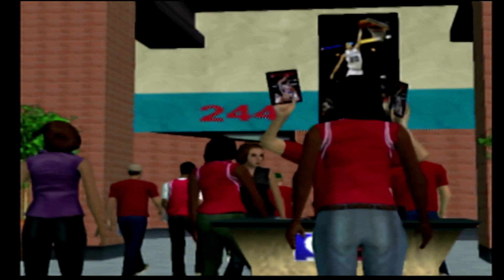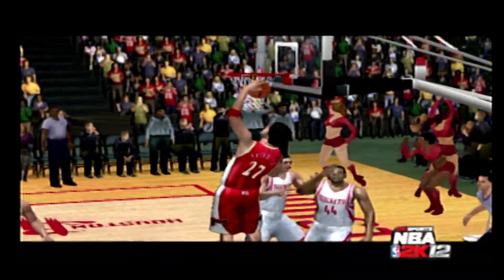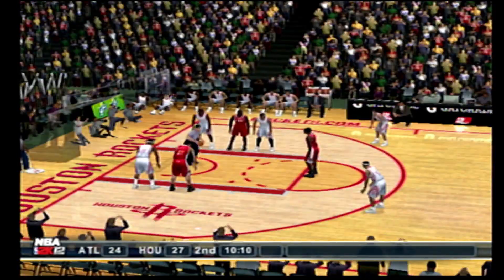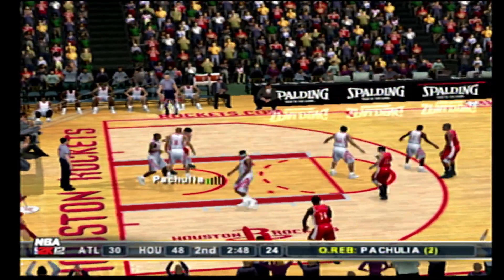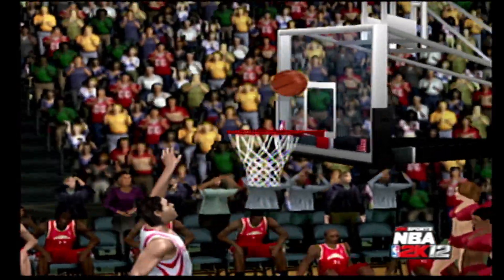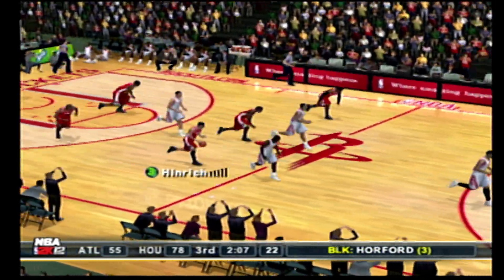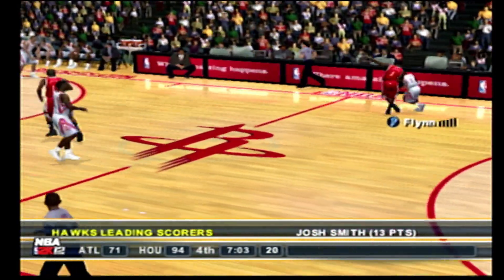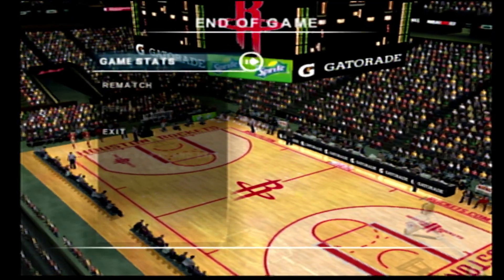NBA 2K12 Rockets vs Hawks